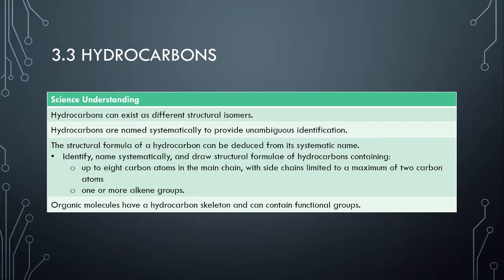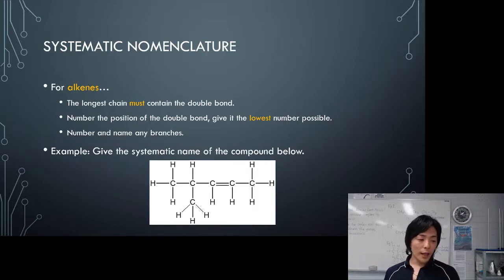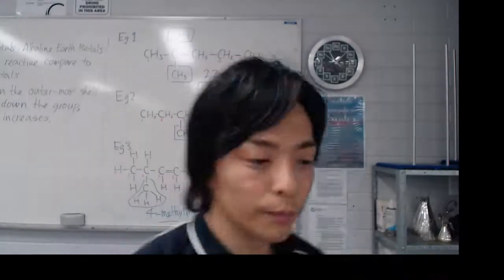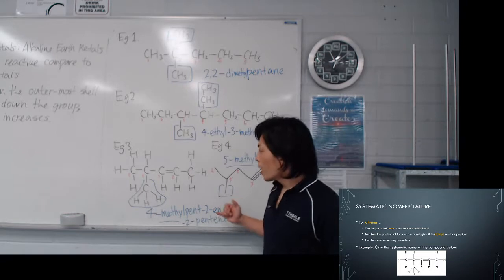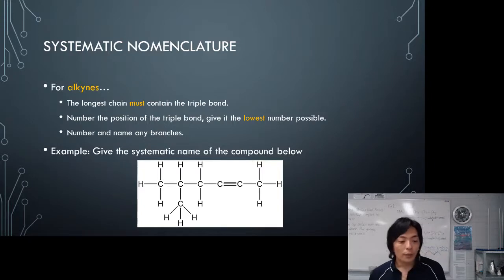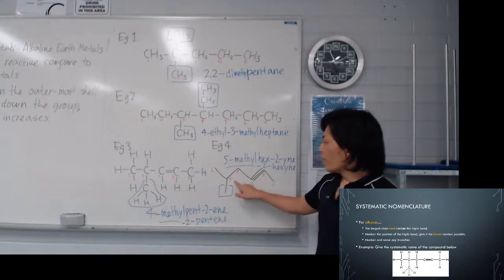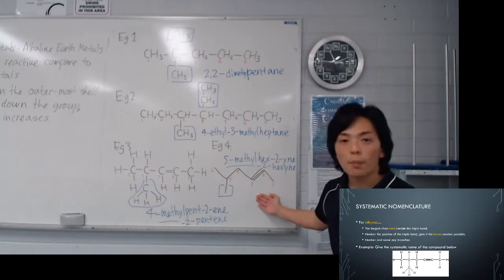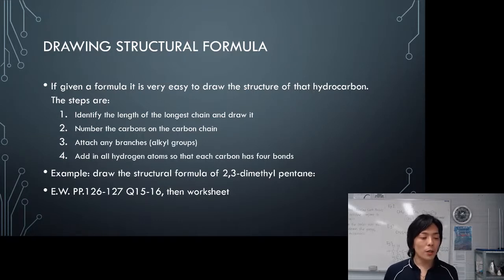SACE Stage 1 Chemistry 3.3 Part 5 v2 Naming Hydrocarbon 2 & Drawing Structure